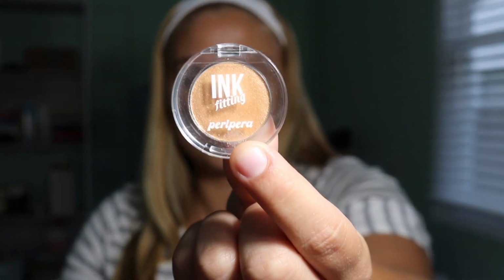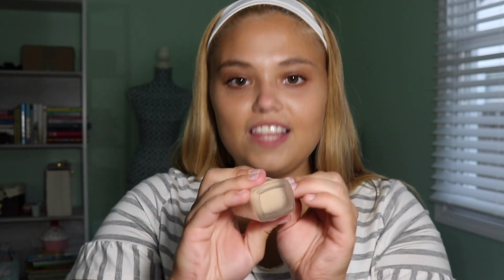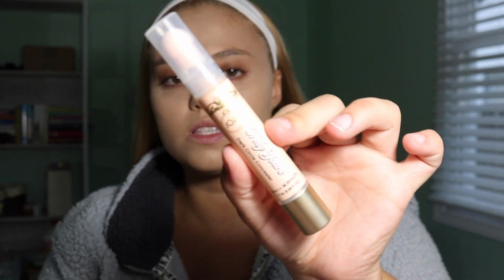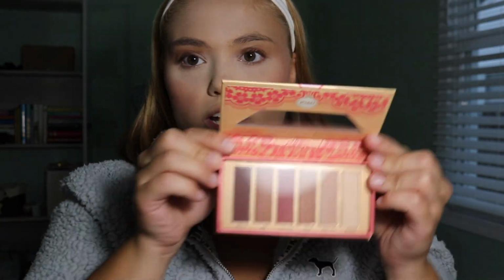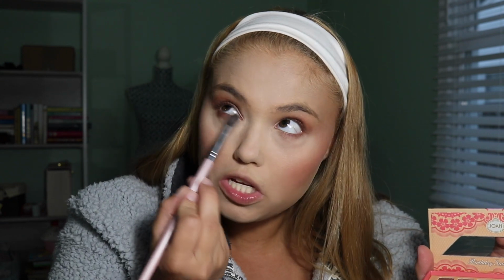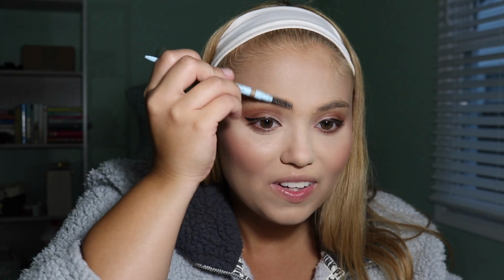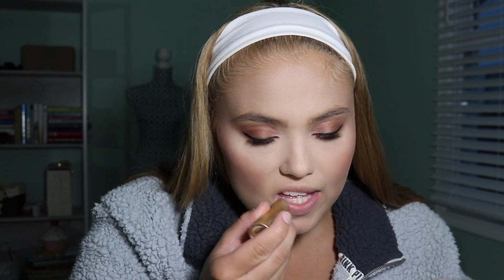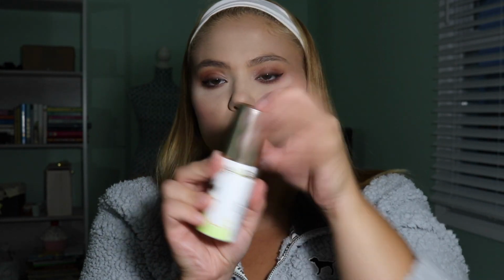First Impressions - JOAH Cosmetics!!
Hello everyone! Sorry this video is late. I have more videos coming, but editing these long videos has been rough. Anyway, in today's video I reviewed the newest drugstore line that is being carried at CVS. The new brand is owned by KISS Products and it is called JOAH. JOAH Cosmetics is inspired by K-beauty.

In this video, I do a JOAH Cosmetics Haul and do a first impressions of all of the JOAH Cosmetics items that I picked up.

Items Mentioned in this video:

JOAH Truly Yours Liquid Foundation
JOAH Selfie Ready Setting Spray
JOAH Selfie Ready Primer
JOAH Wat-a-matte Liquid Lipstick
JOAH I'm Your Jelly Bae Matte Gel Lipstick
JOAH Truly Yours Dark Circle Concealer
JOAH Tintation Lip Stain
JOAH Birthday Suit: Eyeshadow Palette
JOAH Brow Down To Me: Precision Brow Pencil
JOAH Makeup Brush: Eyeshadow
JOAH Eye Scream Volume and Lengthening Mascara
JOAH I'm So Fly Ink Pen Eyeliner: Black

I hope you guys love this first impressions video with the new JOAH cosmetics line! What are your thoughts? Are you thinking you are going to try any of the items from JOAH cosmetics mentioned in this video!?

Hey Lovelies!!! I am just a 23 year old girl with a passion for makeup, beauty, fashion and a little bit of everything else! I hope you enjoy my channel and I cannot wait for you to stick around and see what happens next!

Kristen